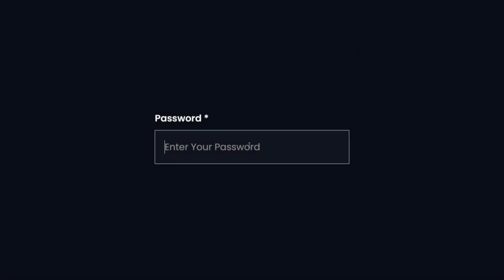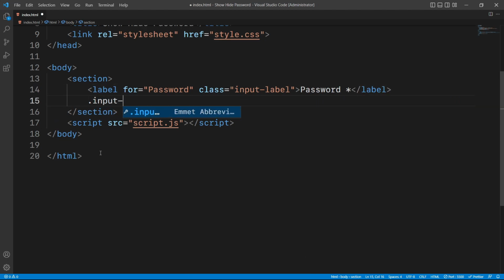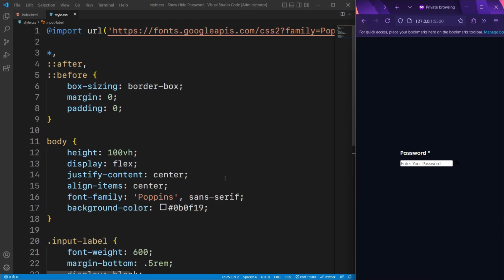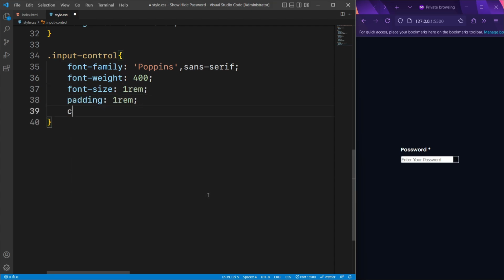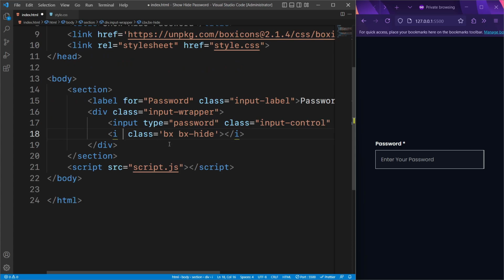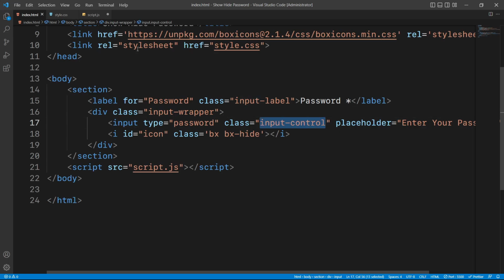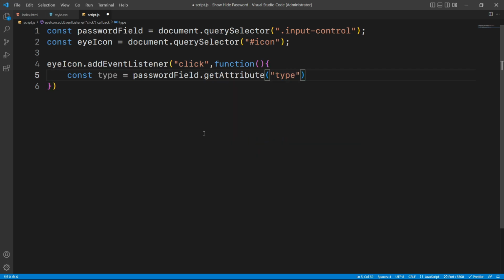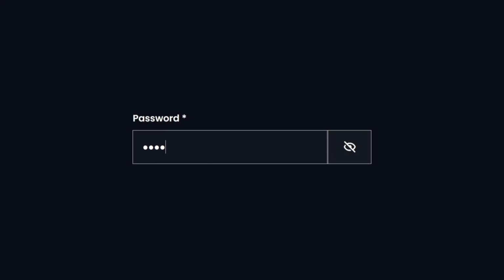How To Show/hide Password Field Visibility Using JavaScript With An Eye Icon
Have you ever used or noticed the option to toggle the visibility of a password field? You may have seen an eye icon that allows you to click and toggle the visibility of the password you've typed, making it visible or hidden. In this tutorial, you will learn how to implement this functionality to show and hide a password using an eye icon.

Vs Code(Editor)
Plugins(VS Code):
Theme : Dark Visual Studio
Live Server :  Local Server with live reload feature